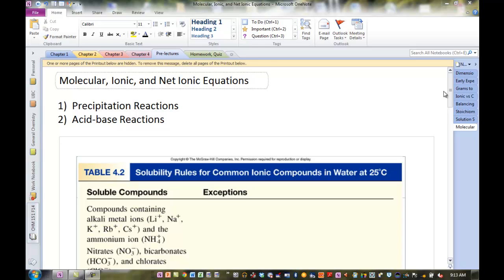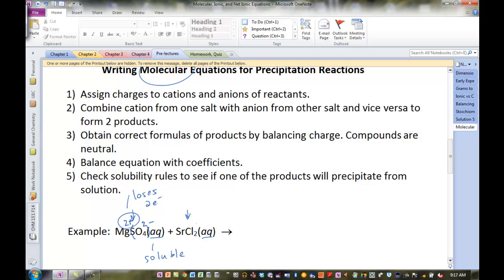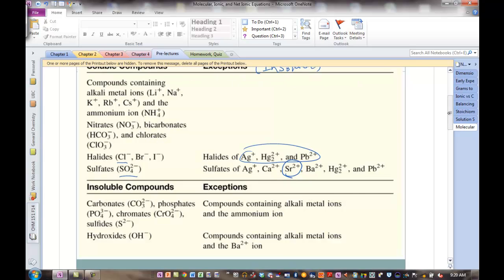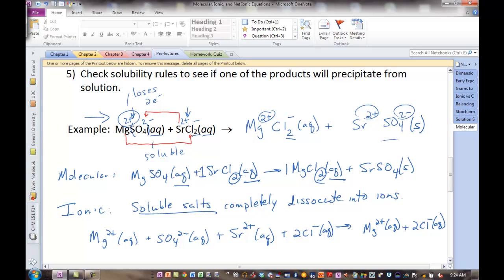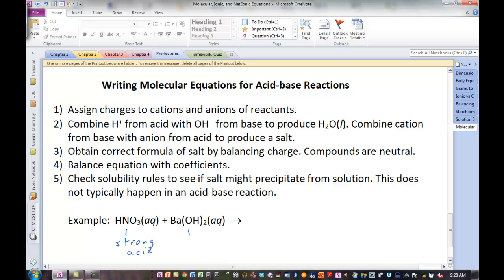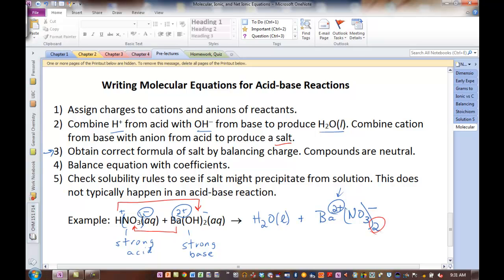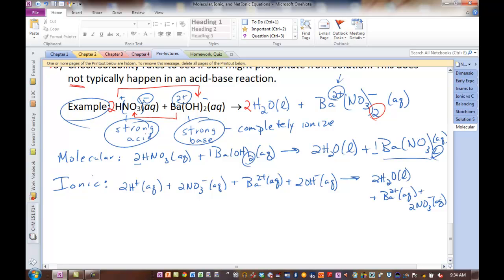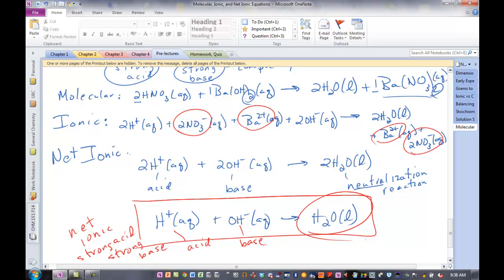Molecular, Ionic, and Net Ionic Equations